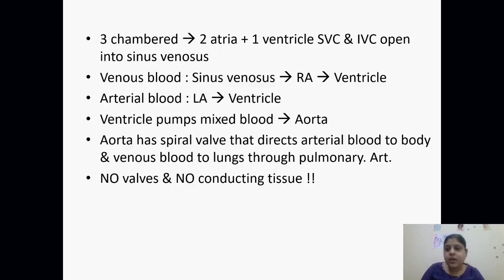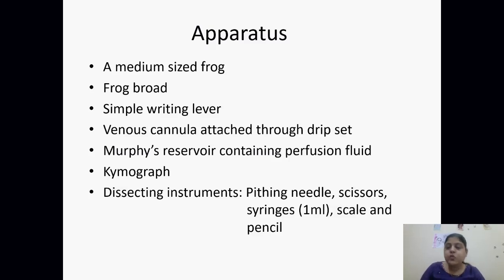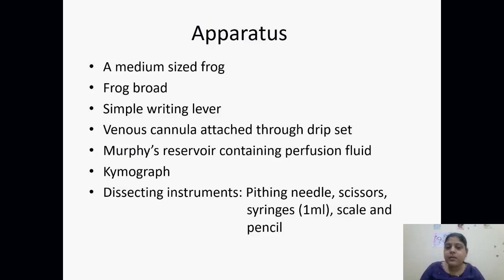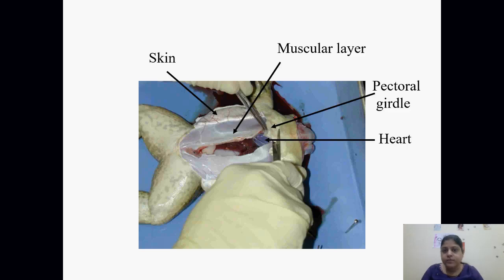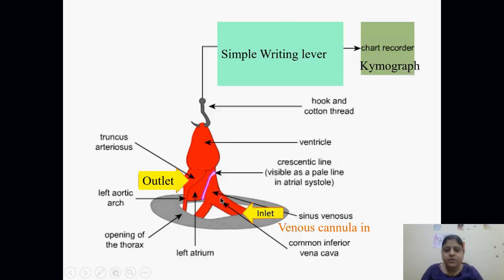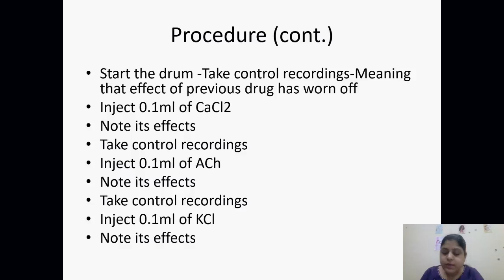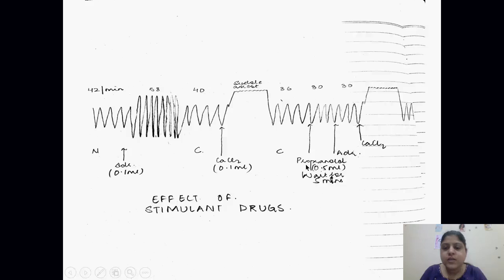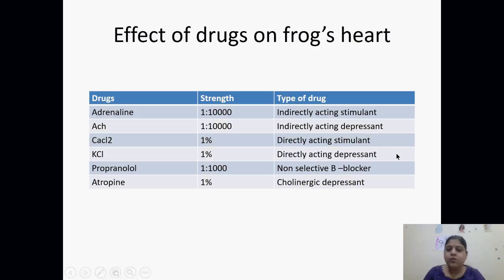Effect of drugs on frog's heart/ Pharmacology discussion